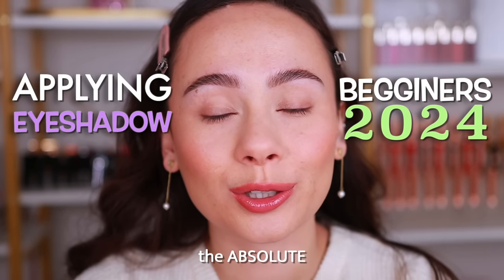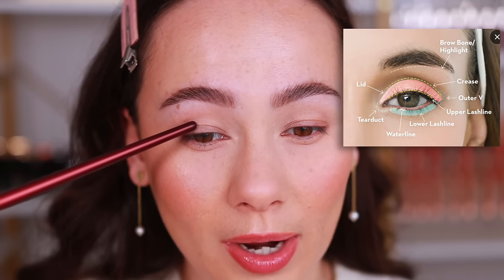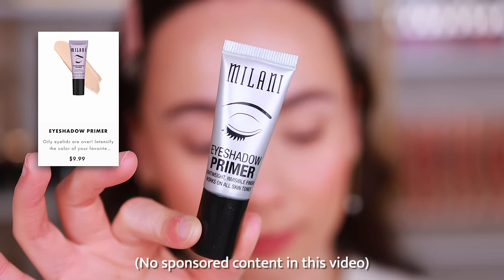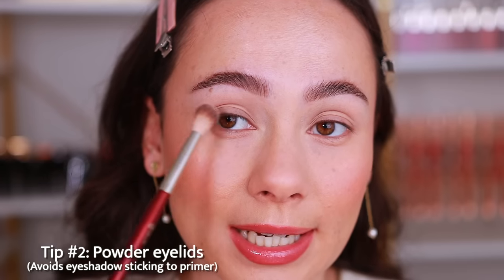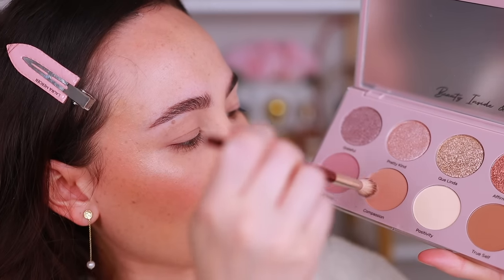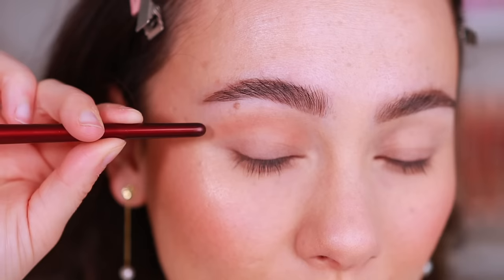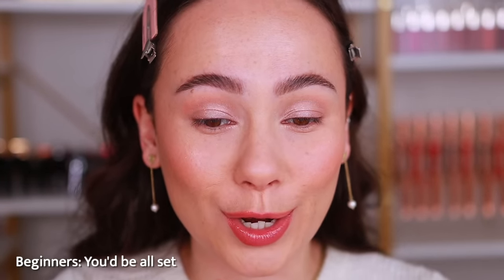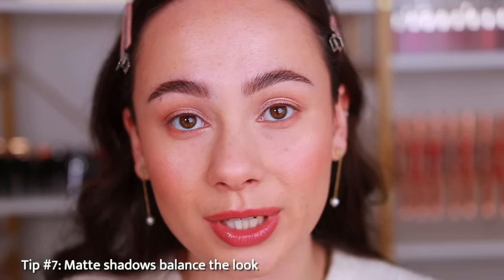HOW TO APPLY EYESHADOW FOR ABSOLUTE BEGINNERS 2024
Products Recommended
Dominique Cosmetics Essential Palette
Milani Eyeshadow Primer

Glow Recipe Watermelon Glow Niacinamide Dew Drops
Supergoop Glow Screen
Bobbi Brown Vitamin Enriched Skin Tint
YSL All Hours Precise Angles Concealer
Pat McGrath Labs Sublime Perfection Blurring Undereye Powder
Smashbox Halo Sculpt & Glow Face Palette (Back to Cali)
Sephora collection Brow Pencil (Medium Brown)
ABH Clear Brow Gel
Catrice Pure False Lash Mascara
Persona Lip Liner (Dusk)
Catrice Marble-Licious Liquid Lip Balm (Dont Slurp So Loud)